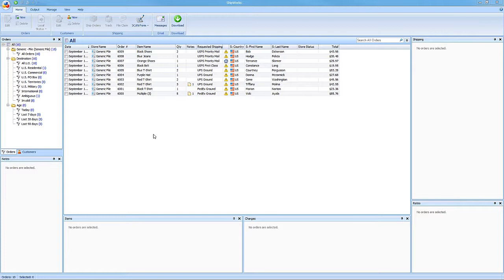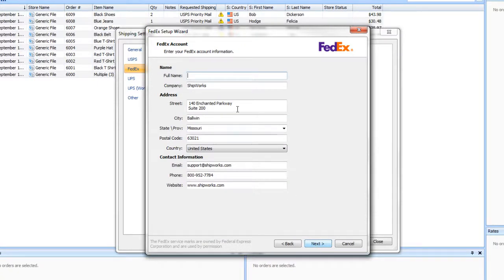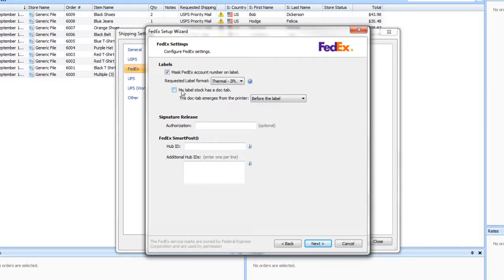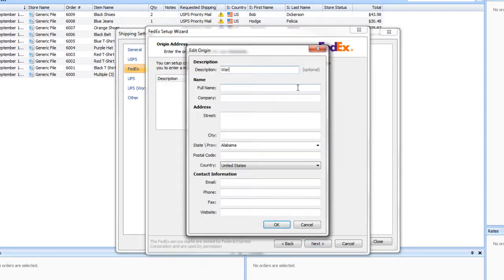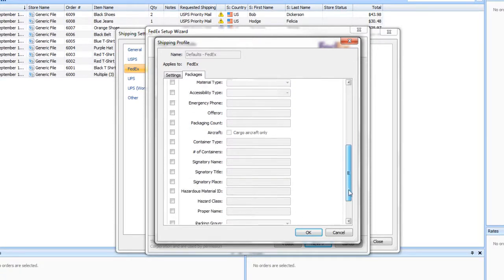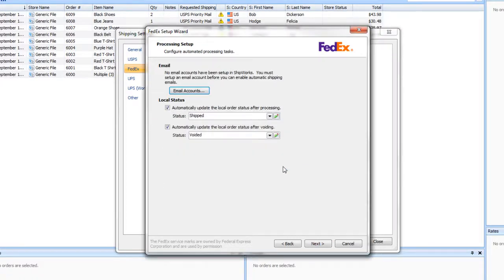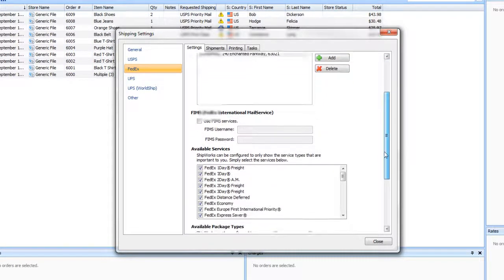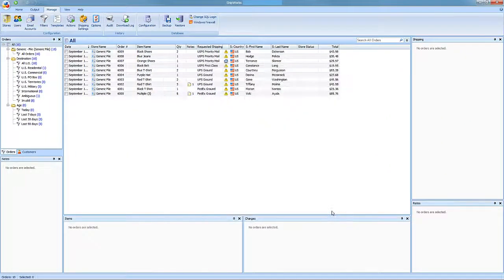Adding FedEx to ShipWorks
The FedEx support in ShipWorks offers users the ability to process shipments in bulk and saves time by eliminating the need to manually cut and paste or export information into other shipping tools. This video tutorial walks through the initial setup and configuration steps required to start shipping with FedEx in ShipWorks.